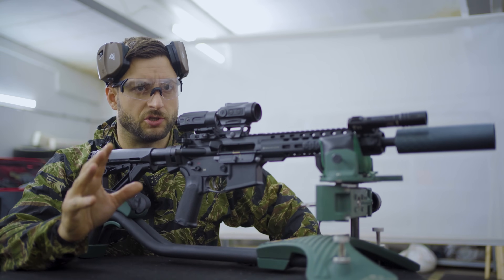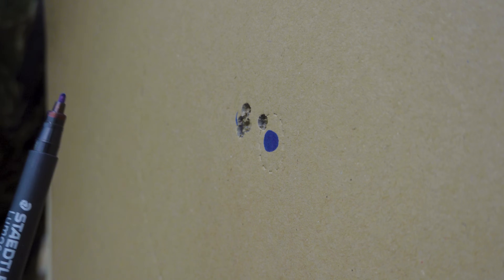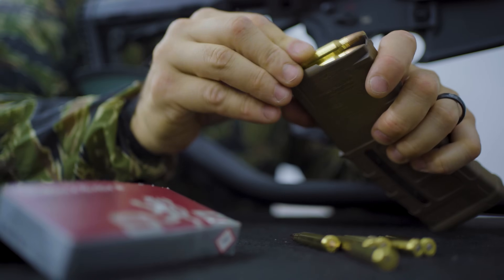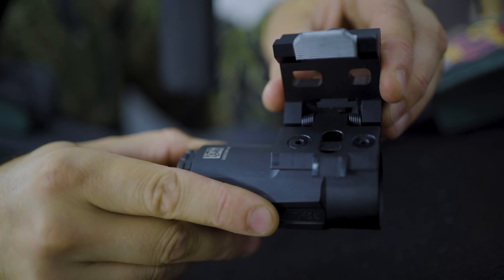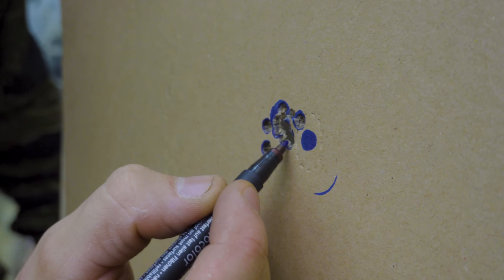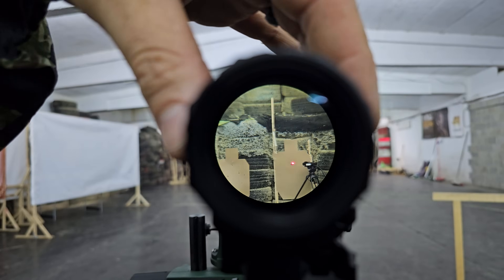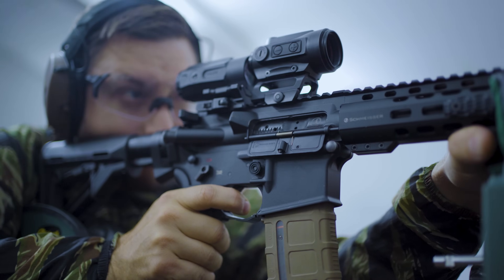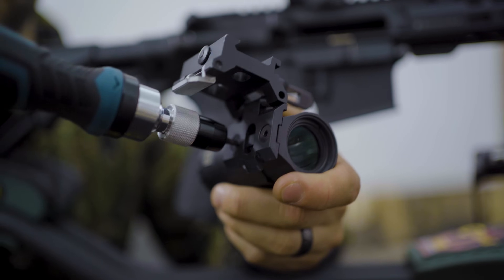Moving the magnifier will change Point of Impact?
In this video we answer a simple question - will moving your magnifier change the point of impact?
The thing is that you can change the point of impact by looking through your optic from a different angle - this happens because of parallax. And yes, reddots also have a noticeable parallax despite the manufacturers claims of being parallax-free.
It seems that moving a magnifier doesn't change the angle of view through the reddot enough to cause a parallax and shift of point of impact.
I would say that's good result.
Now you know that a shifting magnifier will not affect the accuracy of your zeroed rifle.

*Sellier&Bellot* is one of the oldest ammo manufacturers in Europe. They produce high quality ammunition and we are proud to have them as a main sponsor for this channel.